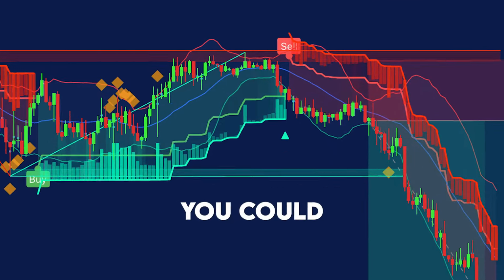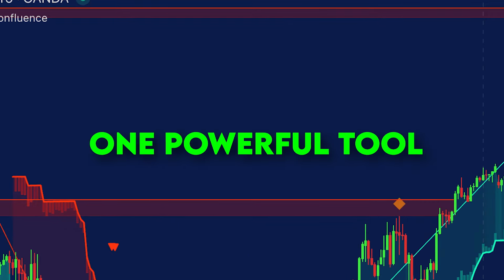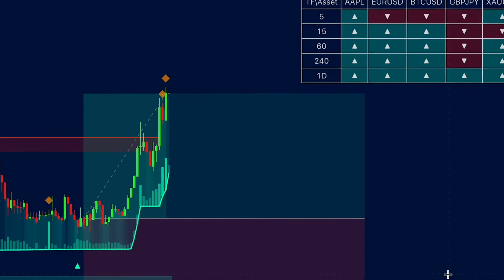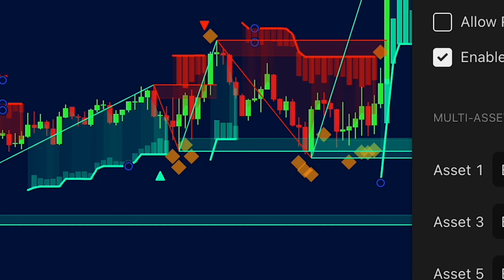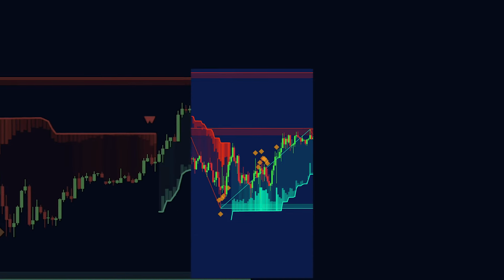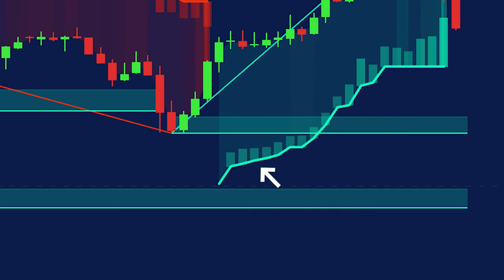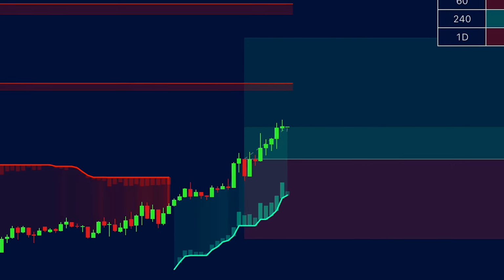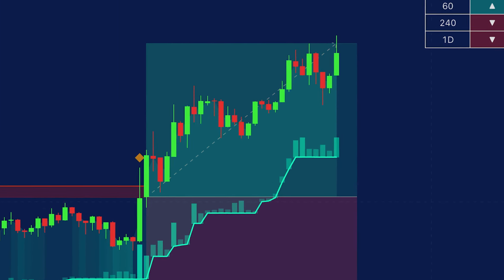The Only TradingView Indicator You’ll Ever Need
In this video, I test what could be the only TradingView indicator you’ll ever need. This tool is made to combine trend detection, momentum shifts, and precise entry and exit signals into one powerful and easy-to-use setup, helping traders make smarter, more confident decisions. Let's see if this tool is actually working.